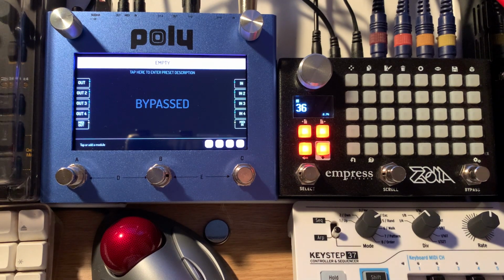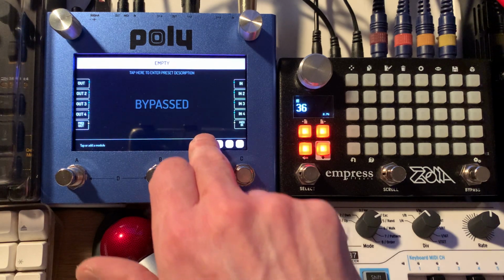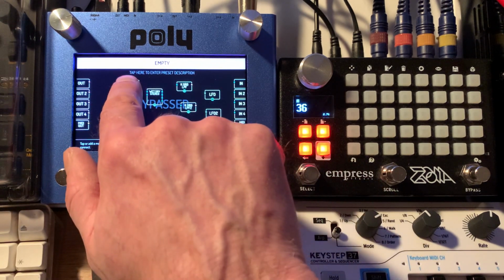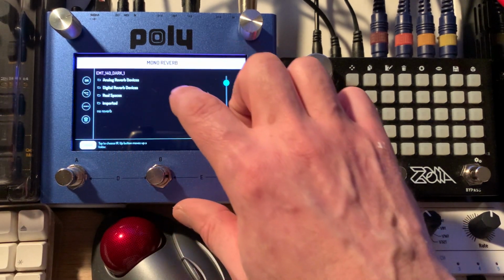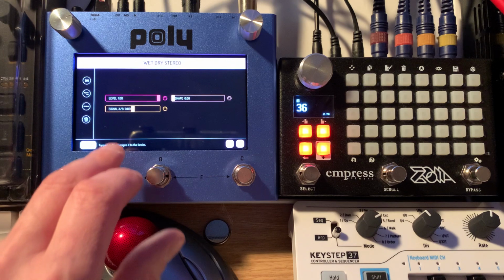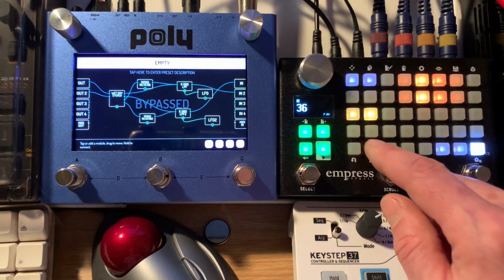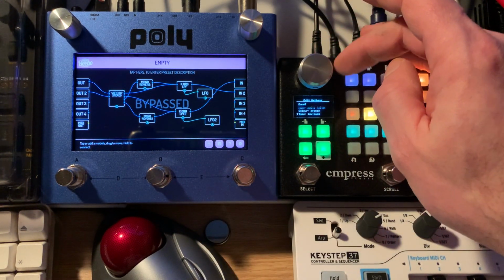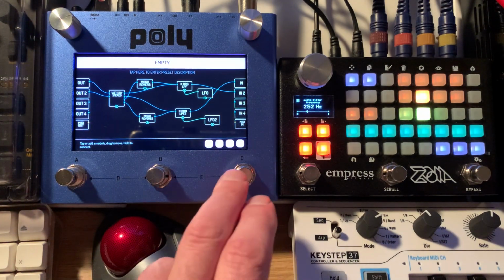Empress Effects Zoia VS Poly Digit / Beebo - (firmware 3.0) . part 1 - modular pedal face-off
Just a demo showing how each unit builds the same simple patch to show the work flow of both.
there is a lot of overlap but each has things the other can't do and has different ways of doing certain things.

The poly digit & beebo firmwares have unified to the same firmware since version 3.  all effects on both machines, all the time.  just different colour cases.